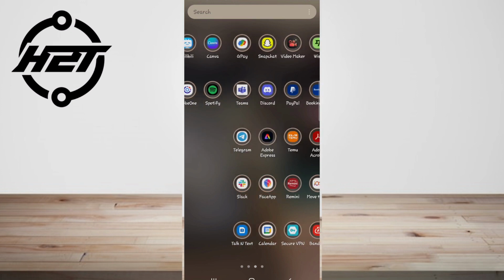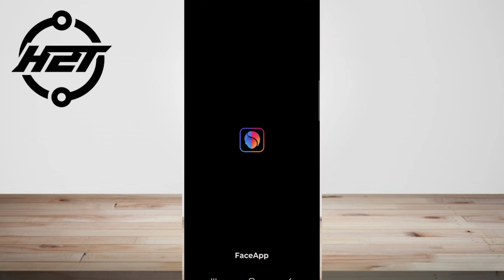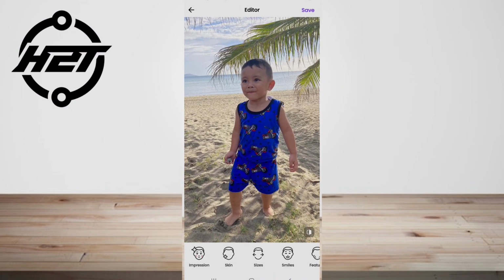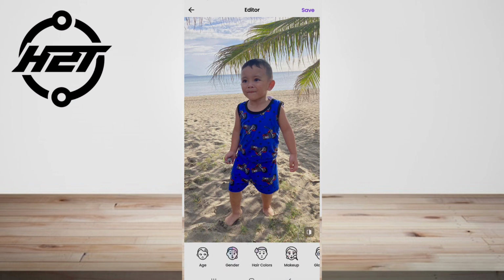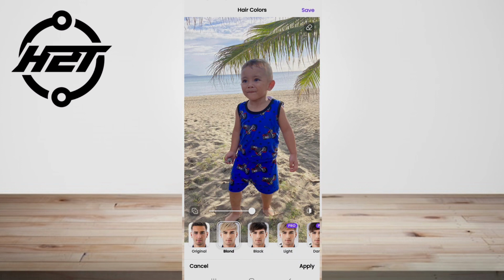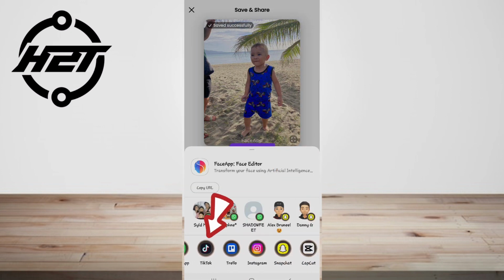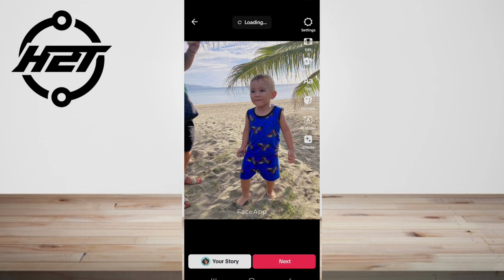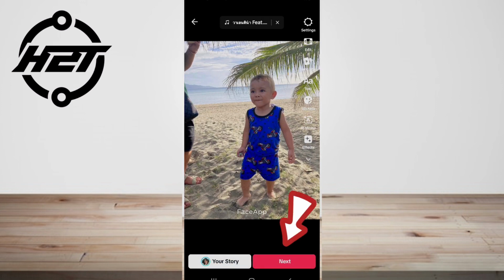How To Do the Hair Color Change Trend On TikTok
In This Tutorial, You'll Learn how to "How To Do the Hair Color Change Trend On TikTok".  Also you will  discover the tools and features you need to create seamless hair color transformations, from filters and effects to editing techniques. Watch our tutorial now and learn "How To Do the Hair Color Change Trend On TikTok".